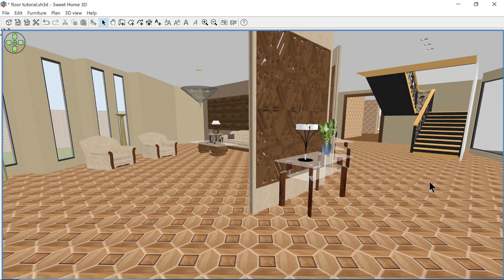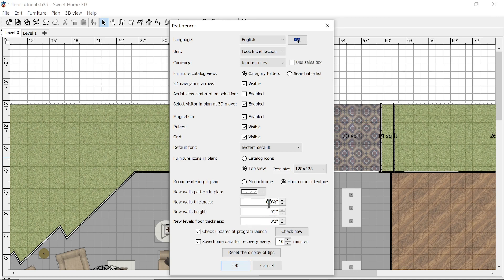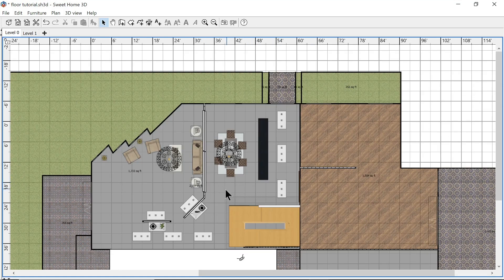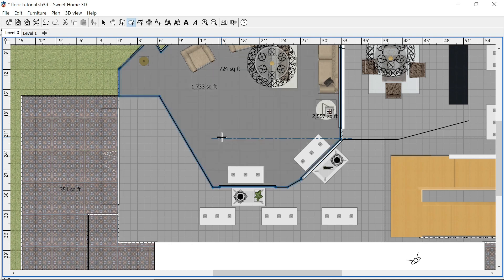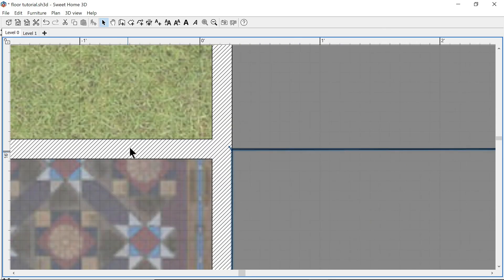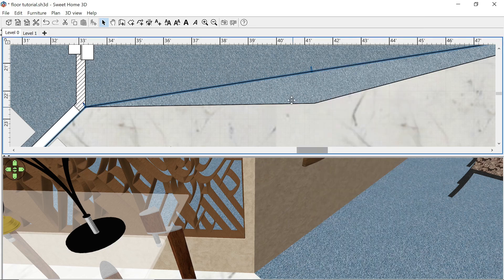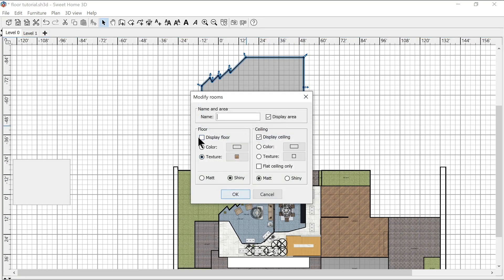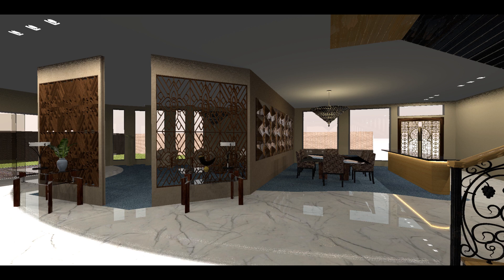Sweet Home 3D How to create a two-tone floor.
Greetings everyone!  So in this video, we illustrate how you can set up two types of floor materials: ie hard wood and carpet, tile and linoleum, just to name a few.  And although we only did two, you can get creative and put down multiple floor styles!  Anyway thanks for stopping by and enjoy the video.